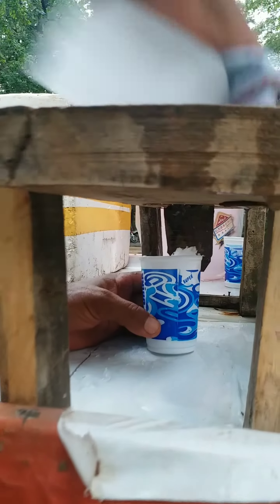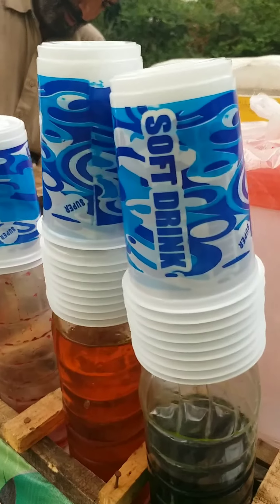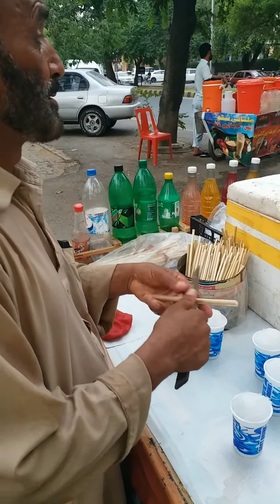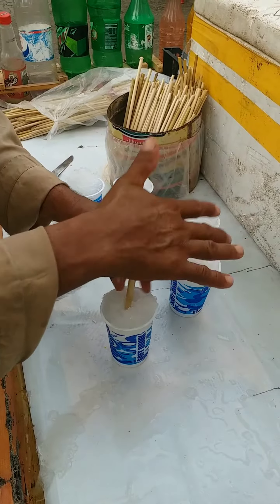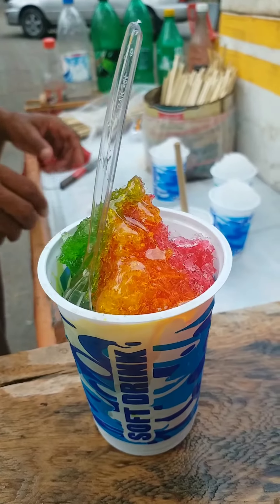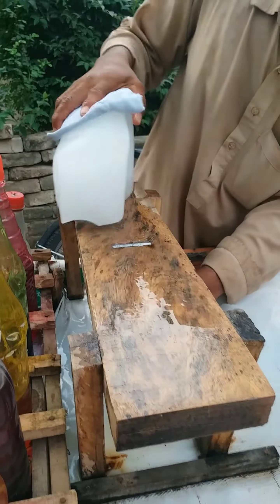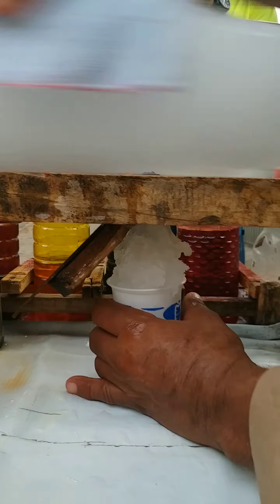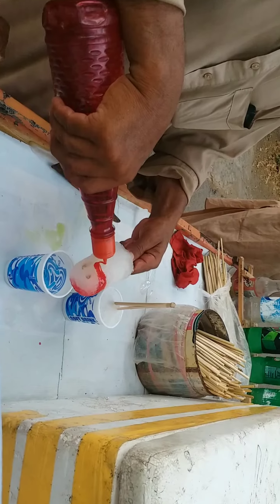Street vendor making ice candy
a vendor is preparing ice candy in streets of Islamabad. in summer season people eat this ice candy in enthusiastic way. ice candy syrup is prepared in different colors like green, orange, yellow, red etc.

ice candy | ice gola challenge | ice crushed candy | ice slush | ice gola traffic signal